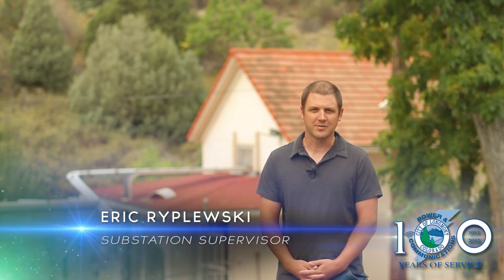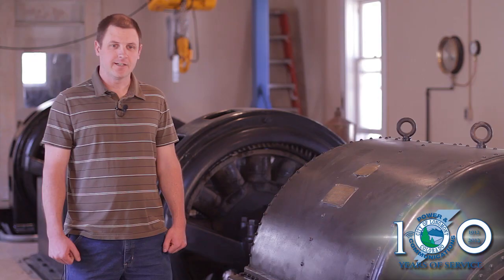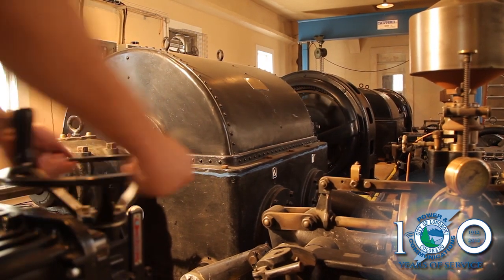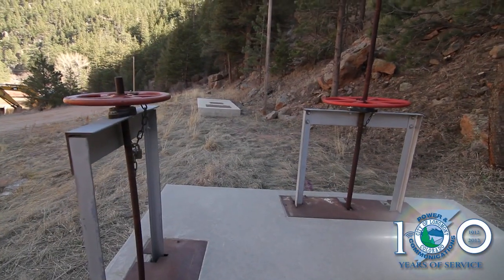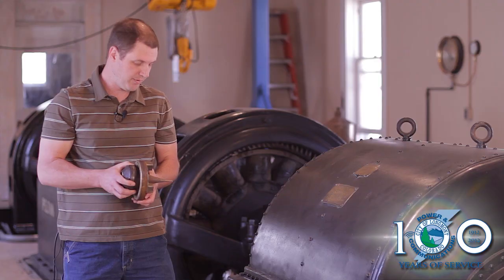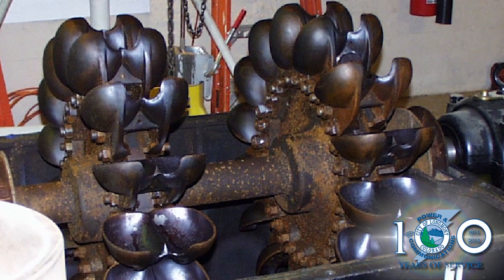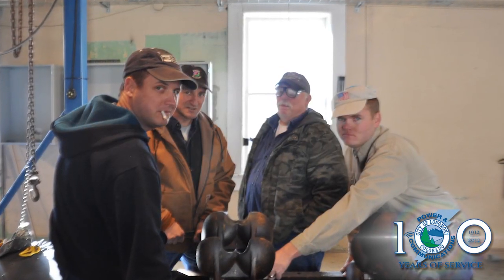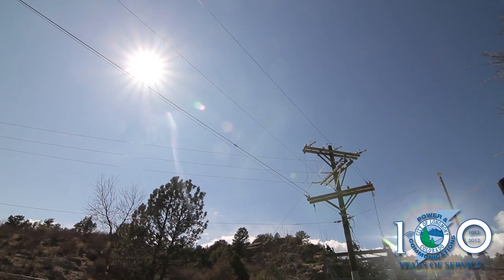Longmont Power & Communications: Historic Hydropower Plant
The historic hydropower plant for the City of Longmont lies to the west above Lyons, Colorado's Apple Valley. Constructed in 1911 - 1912, this plant provided all of Longmont's power needs for the first few decades. As LPC celebrates 100 years of municipally-owned power in 2012, they've commissioned short films to help tell their history and story to the community.